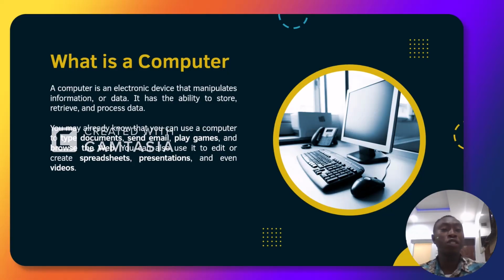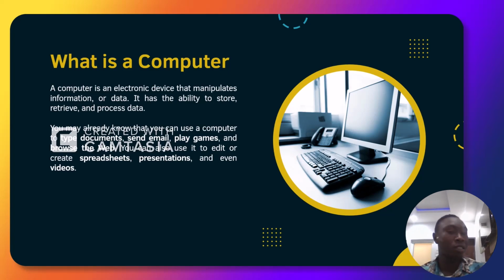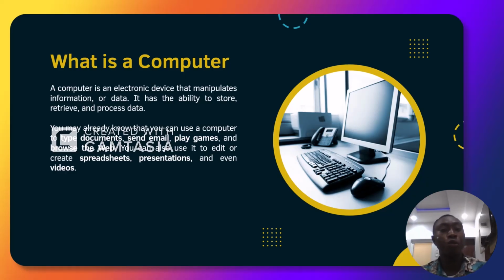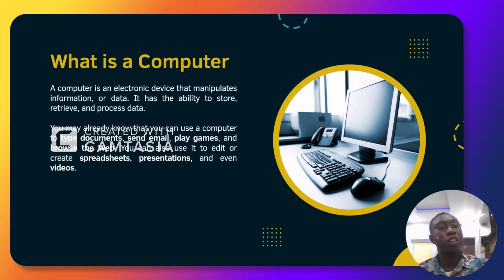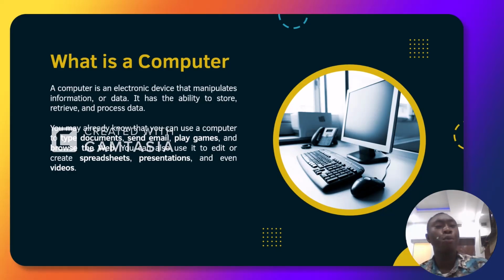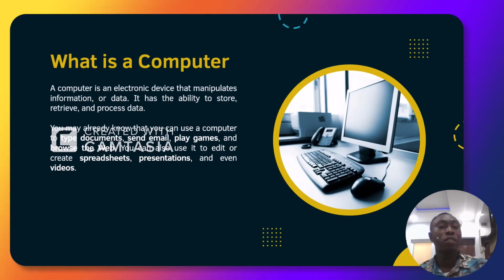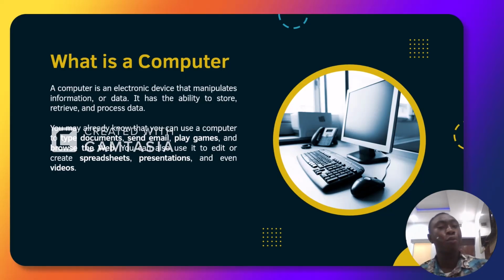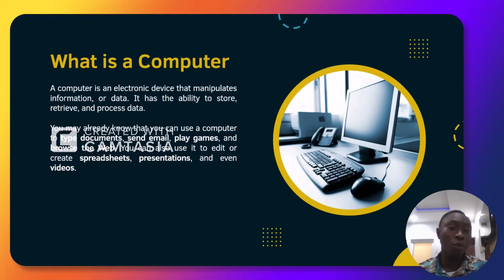What is a Computer? | Simple Explanation for Beginners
In this video, we break down what a computer is, how it works, and the main parts that make it function. Whether you're just getting started with tech or brushing up on the basics, this video is perfect for you!

Great for students, beginners, and digital literacy training.